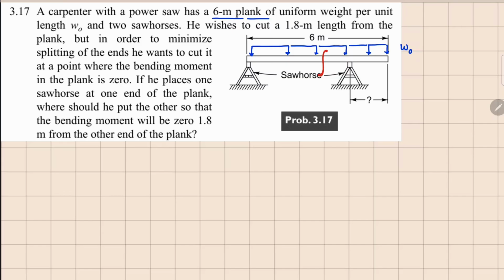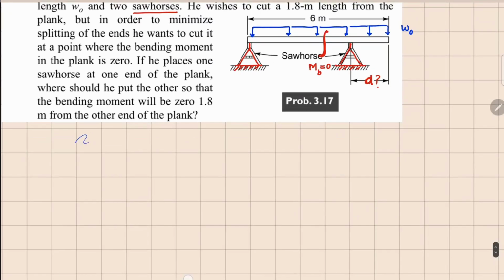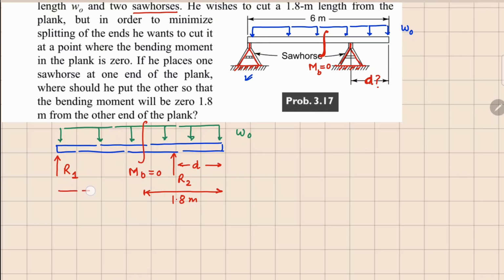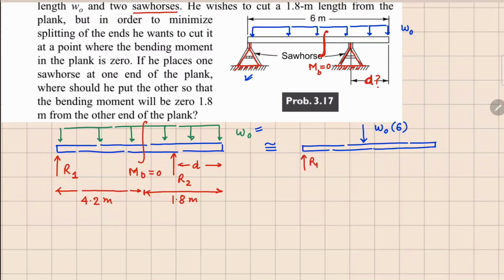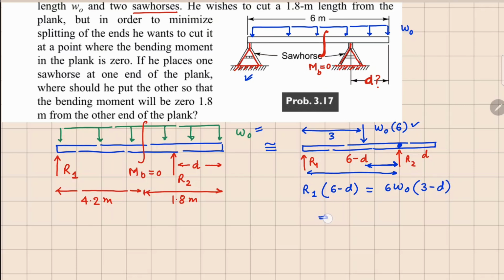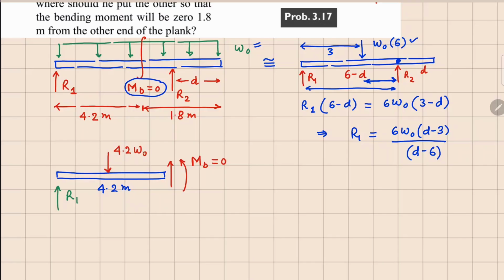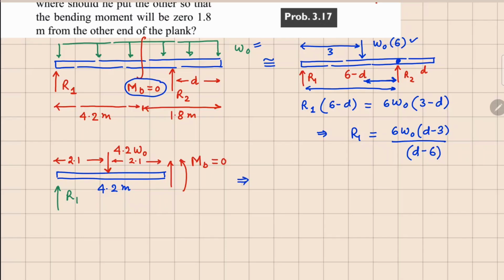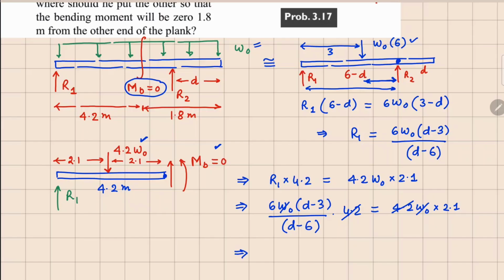Problem 3.17 || Forces & Moments in Slender Members | Mechanics of Solids | Crandall, Dahl, Lardner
A carpenter with a power saw has a 6-m plank of uniform weight per unit length Wo and two sawhorses. He wishes to cut a 1.8-m length from the plank, but in order to minimizesplitting of the ends he wants to cut itat a point where the bending momentin the plank is zero. If he places onesawhorse at one end of the plank,where should he put the other so that the bending moment will be zero 1.8m from the other end of the plank?
Shear Force
Bending Moment
SFD
BMD
UDL
Solid Mechanics
Applied Mechanics